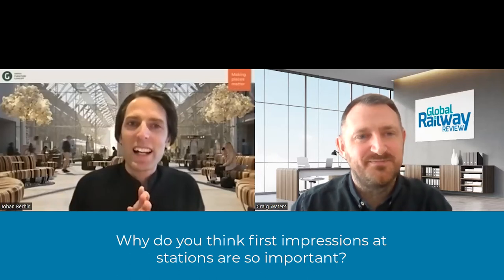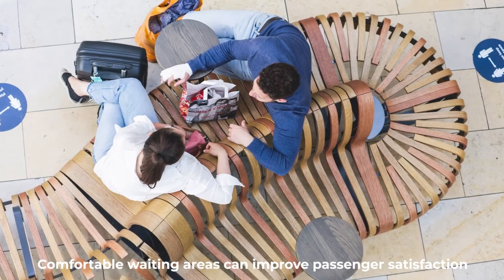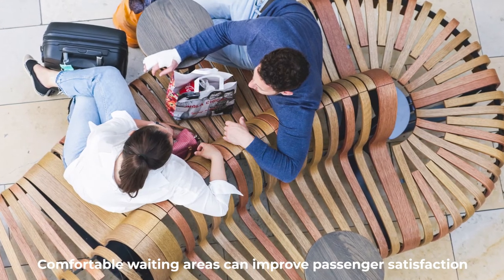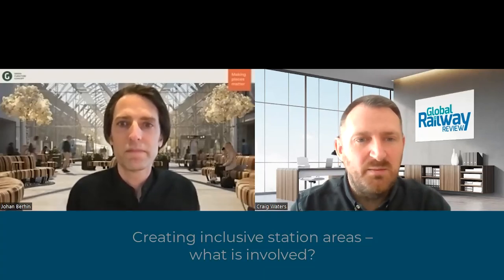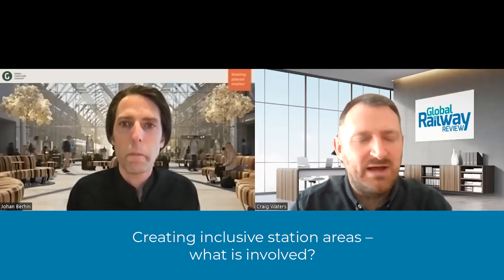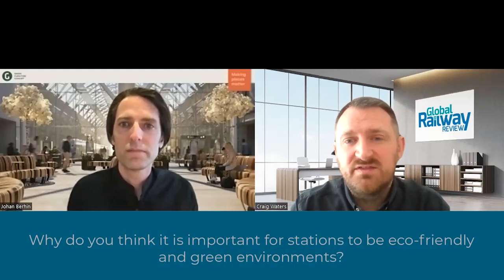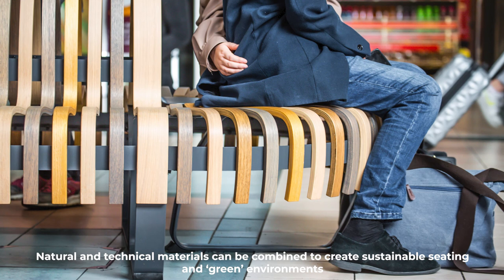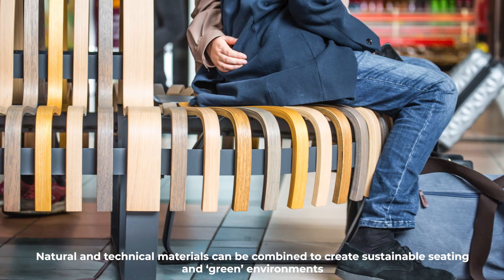How train station interior design plays a part in the journey experience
Johan Berhin, Founder & Designer at Green Furniture Concept, speaks with Craig Waters, Editor of Global Railway Review, about the importance of train station interior design and how it contributes to the overall journey experience for rail passengers.

Now, more than ever, people consider a train station to be more than just the start or end of a journey.

Train station interior design plays a huge part in the journey experience for rail passengers, and first impressions go a long way.

In this video interview, Johan Berhin, Founder & Designer at Green Furniture Concept, discusses the different elements of train station area design that must be considered to improve the overall journey experience for rail passengers, including how placemaking can change how a station operates, making areas inclusive for all people and the importance of making stations eco-friendly and green environments.